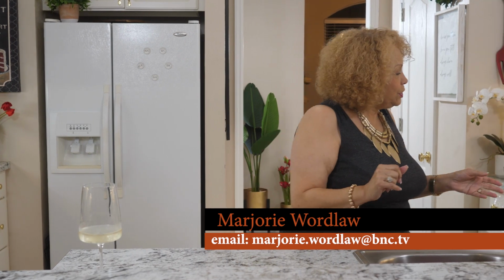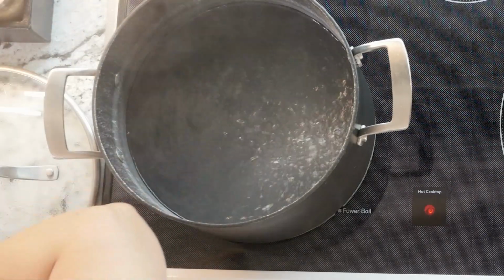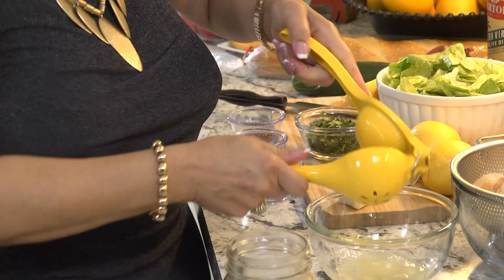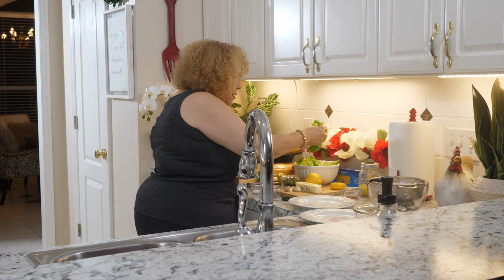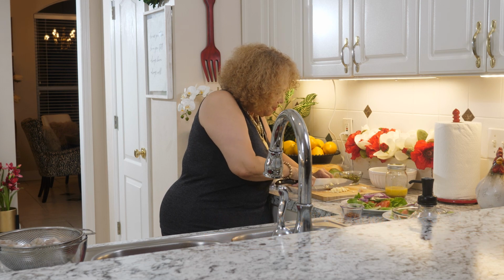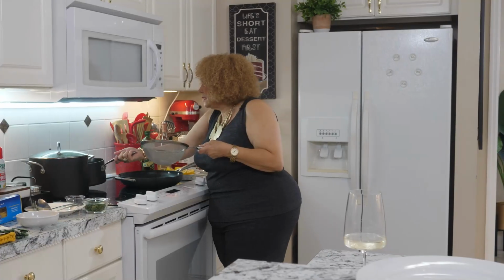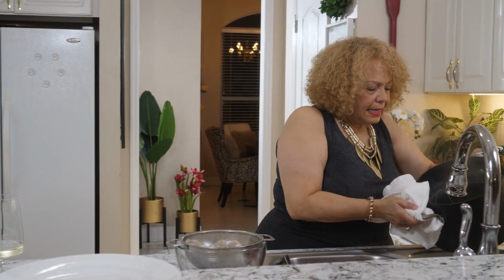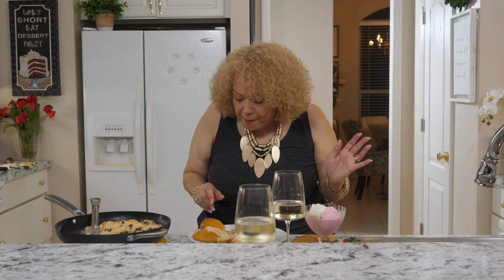Taste of the Town: Butter and Garlic Shrimp Scampi with Angel Hair Pasta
In episode 52 of "Taste of the Town" Marjorie shows us how to create a simple and delicious butter and garlic shrimp scampi with angel hair pasta.